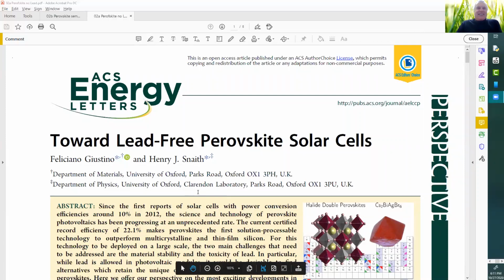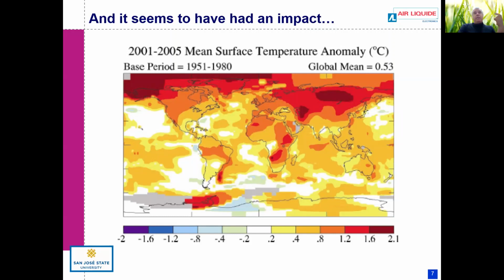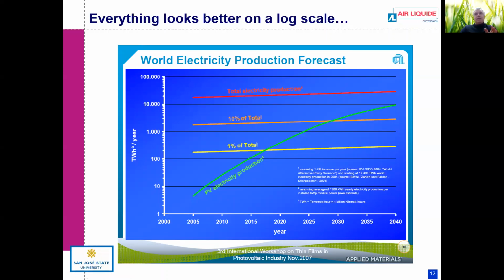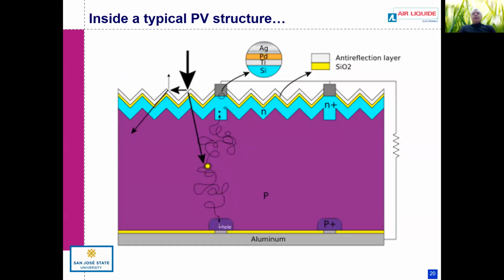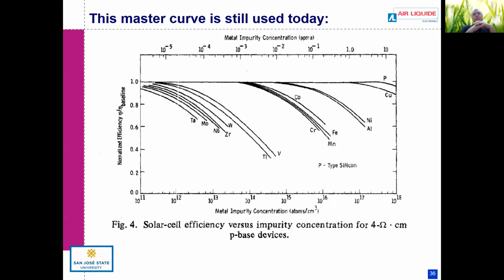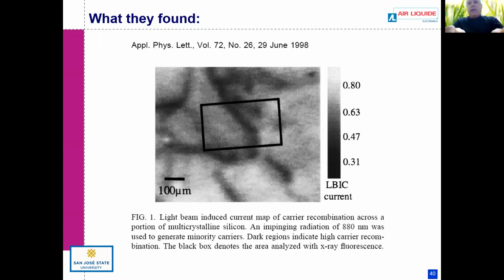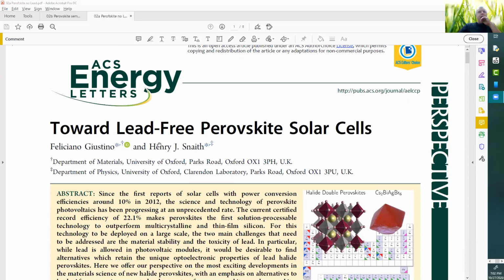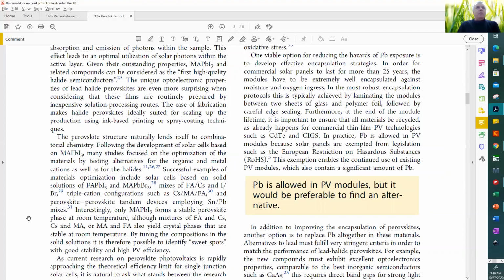2020-10-27 Chem 250 Lecture (no mma!)